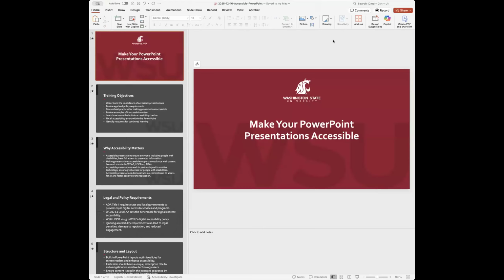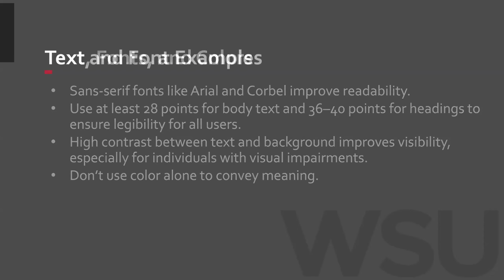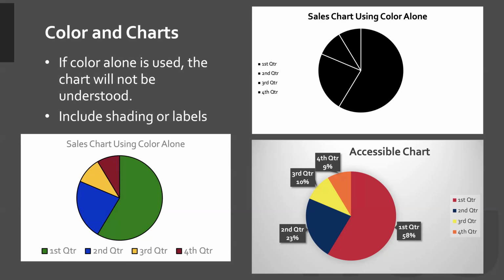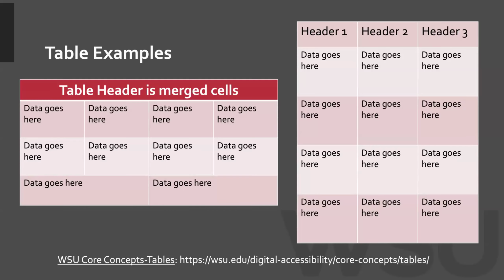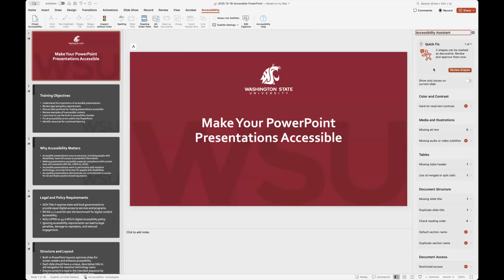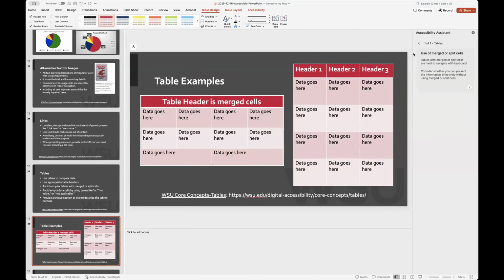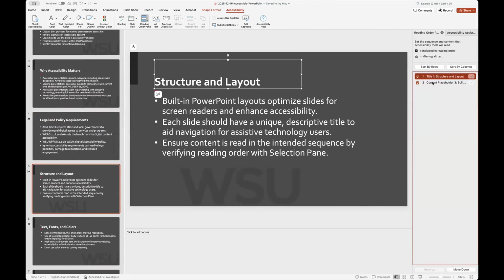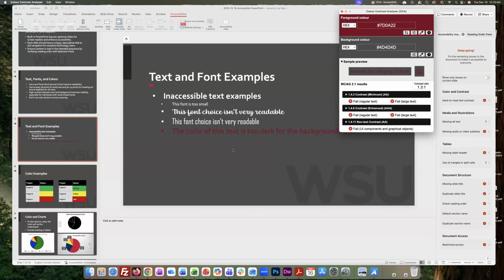Feb. 17, 2026 Webinar with Audio Description: Make your PowerPoint Presentations Accessible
The webinar focused on accessible presentations, highlighted their importance, and reviewed relevant legal and policy requirements. Attendees learned best practices for accessibility, examined examples of inaccessible content, and discovered how to use the built-in accessibility checker. The session also guided participants in correcting accessibility errors in PowerPoint and provided resources for ongoing learning.